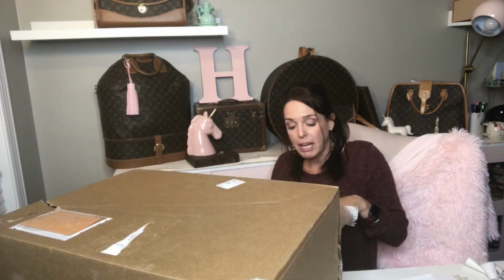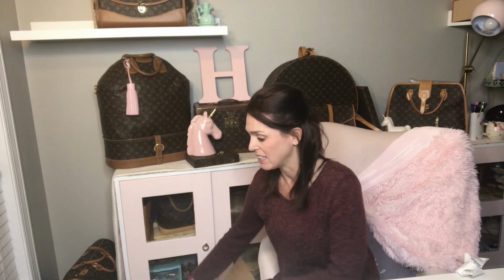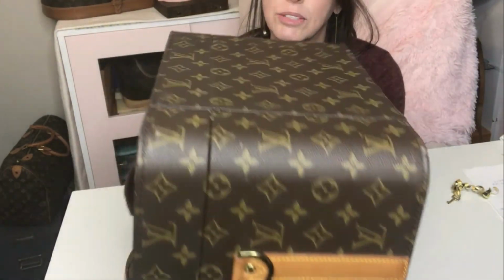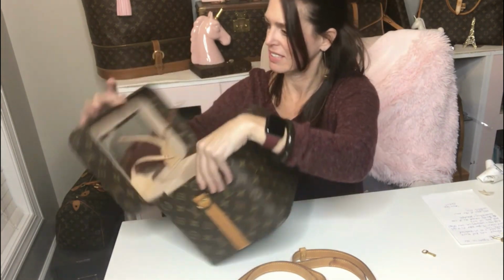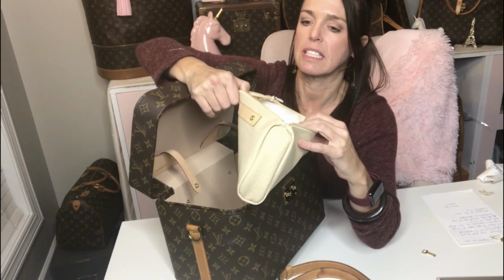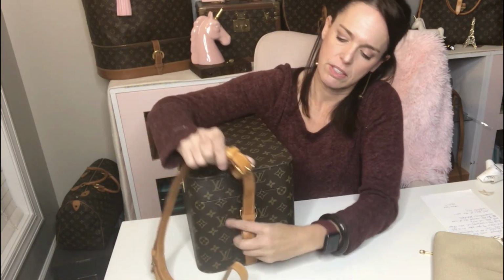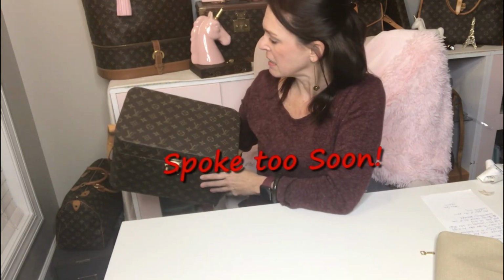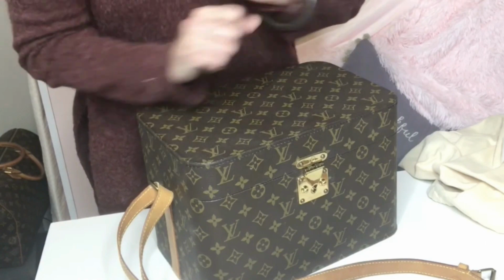Louis Vuitton Train Case Restoration Journey / LV Repair Center Unboxing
Rare Louis Vuitton Train Case Trunk unboxing from the LV Repair Center. A project started 2 years ago and unfortunately still going.

Sometimes pre-loved is the only way to acquire a sold out or rare piece. This vintage train case is a trunk estimated to be from the 1980s. It's beautiful condition on the exterior. Lightweight, yet durable hard-wood travel trunk. I took the case to the LV repair center twice. The first time they turned me down and the second time they had in repair center for 6 months. This journey is not over as you will see the new issues discovered at end of video.

Click the timestamps to cut to the chase
Unboxing 01:38
Peeling Lining vs. repair comparison 03:27
2 seperate Repair issues discovered 06:19

My tried and true products used when caring for my LV
Clean handbag lining -  Folex Value Size Spot Cleaner, 36 fl. oz.

Protect and condition vachetta with Ray Holes Saddle Butter, Pint Size

To condition canvas: Cadillac Boot and Shoe Leather Conditioner and Cleaner Lotion 8 oz -

AmazonBasics Microfiber Cleaning Cloth, 24 Pack

3M Vinyl Clear Coat protectant for Shoe Soles and even hardware

How to clean and condition your Louis Vuitton vachetta and canvas on my Damier Azure Noe

Video Created with iPad Pro 10.5
Edited in Filmora Pro, Music from Filmora Pro
Louis Vuitton Bom Dia Mules Unboxing & Mod Shots - Buying Authentic Pre-Loved
Check out LV ReLoved's Playlists. all about LV!

About me!
Welcome! My name is Lisa and for over 30 years I have been collecting, researching and dreaming of Louis Vuitton...and many of you out there are right there with me...addicted, obsessed and haunted with this classic luxury. My "hobby" has left me with a community of friends/connections allowing me to  swap, sell, buy and consign.
Fellow LVoers, can enjoy the luxury of quality vintage Louis Vuitton. Pre-loved, vintage Louis Vuitton is superior in quality and most styles are retired, rare and HTF!
All Louis Vuitton available is authentic...proof provided with purchase. My experience combined with trusted sources and 3rd party authentification...rest assured you are buying the real thing!

Category